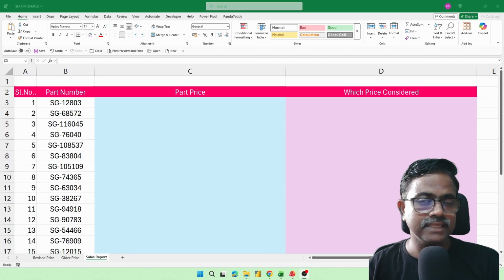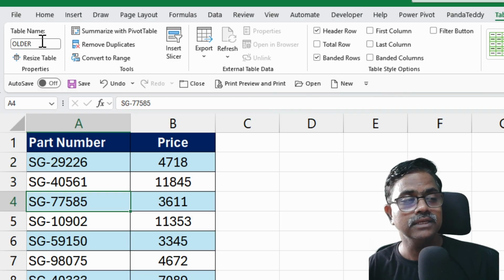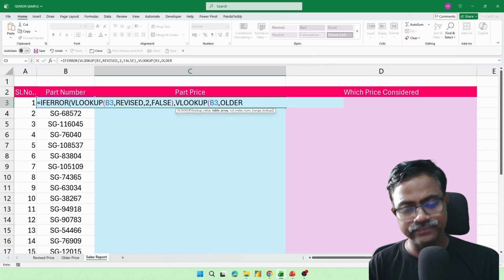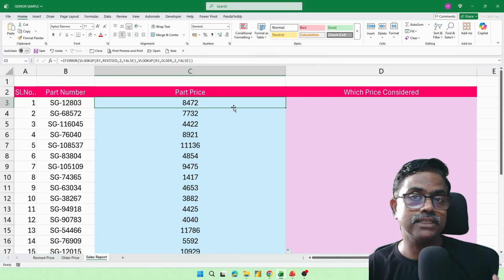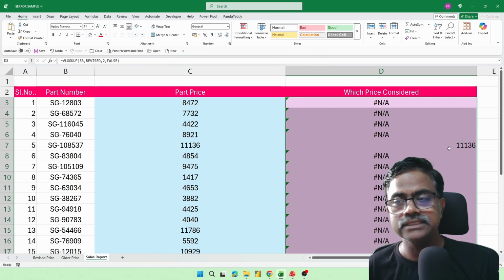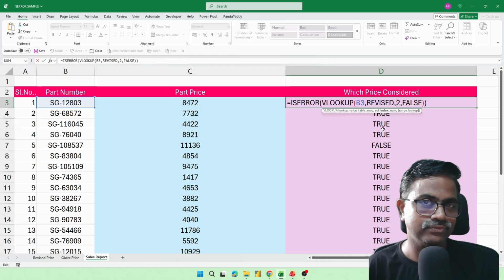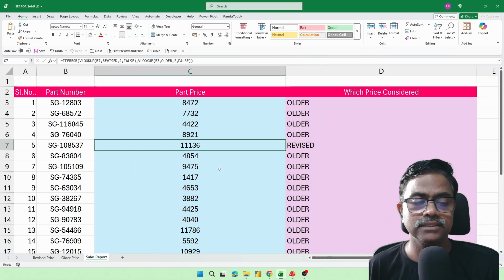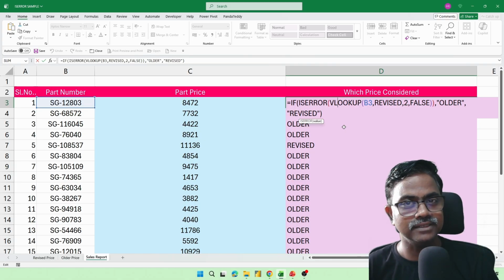English Version – Video #48 - Mastering Excel: The Ultimate Guide | VLOOKUP WITH ISERROR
This video explains how to use ISERROR along with VLOOKUP to find the source of the data pulled up.